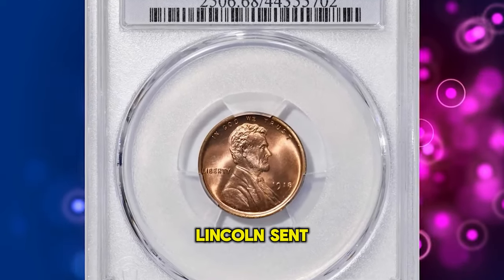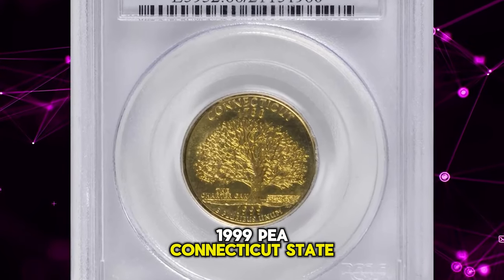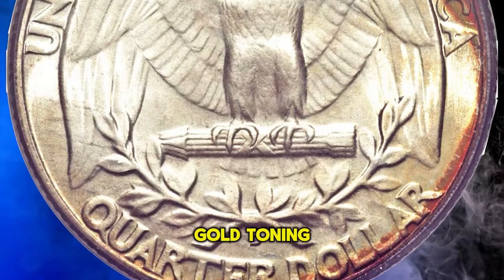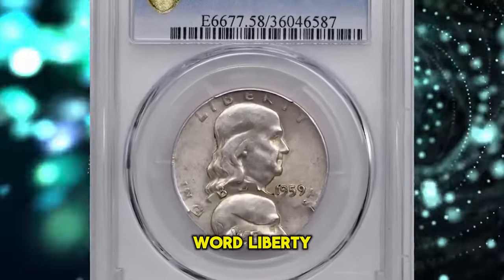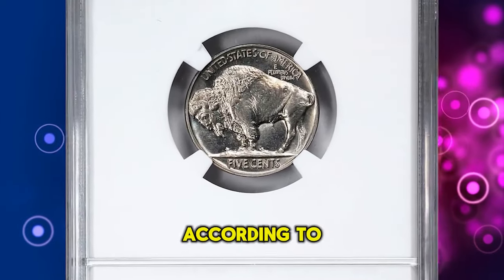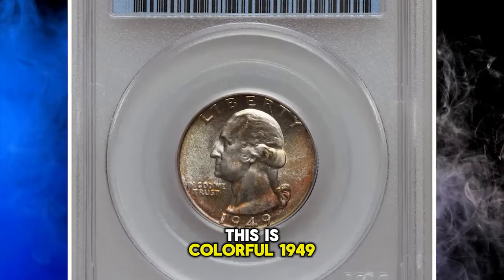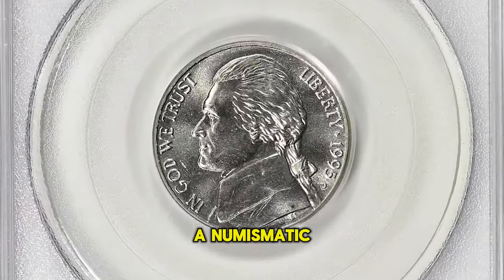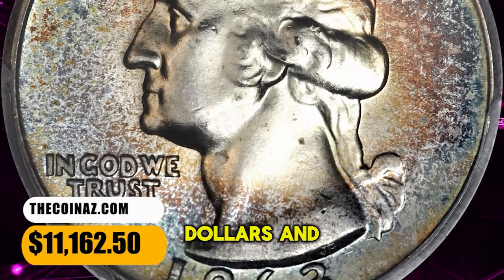Think twice before you sell these 10 rare coins!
Before you sell those rare coins, think twice! In this video, we'll reveal the top 10 rare coins you should hold onto for potential future value.